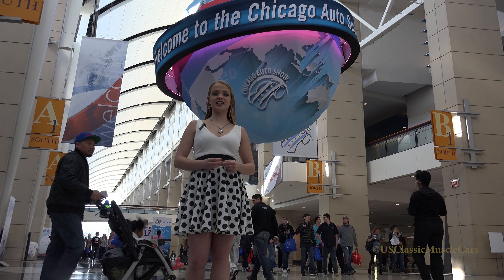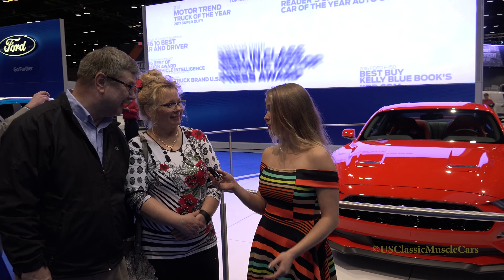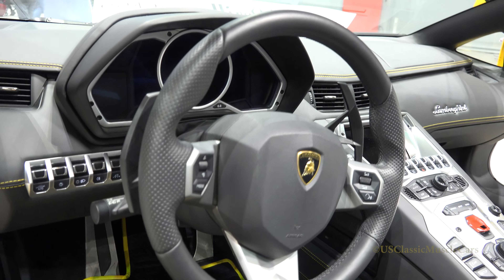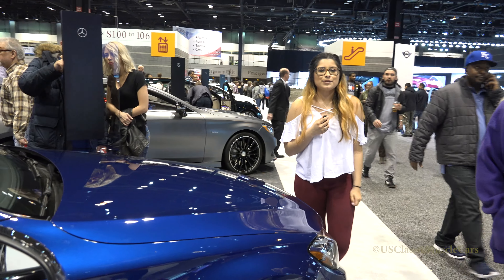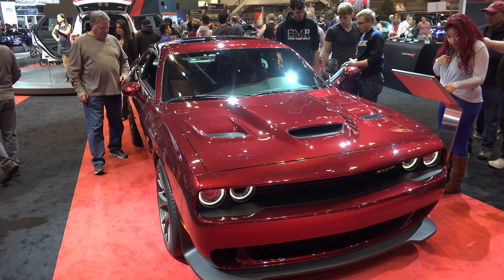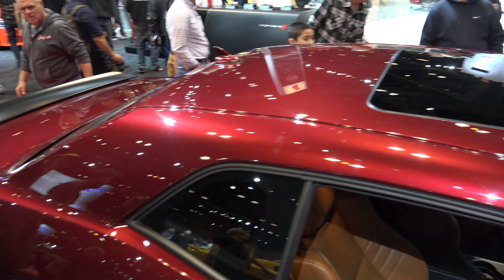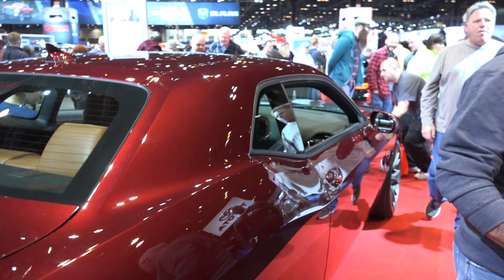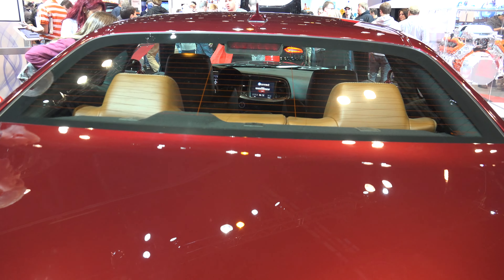Dodge Challenger SRT - Chicago Auto Show - 4k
The best looking Dodge Challenger SRT USClassicMuscleCars has seen in a long time at the Chicago Auto Show. Great paint, headlights, dashboard, tires and wheels.